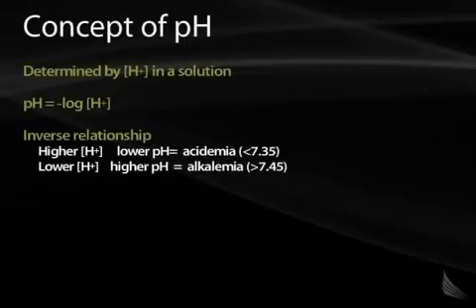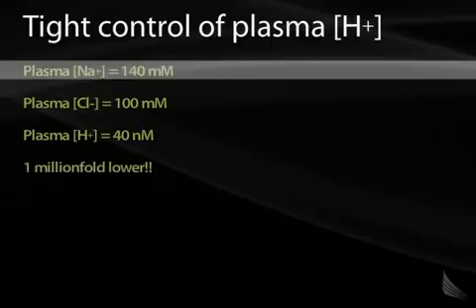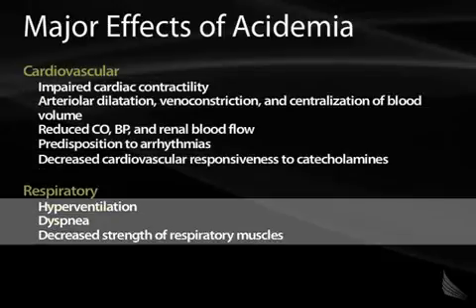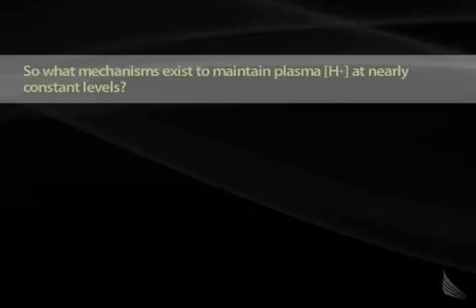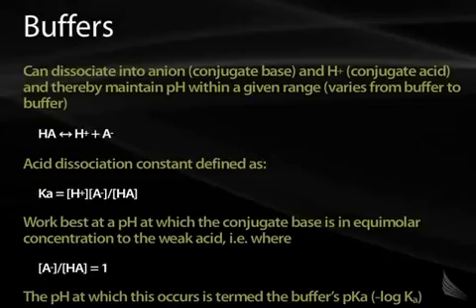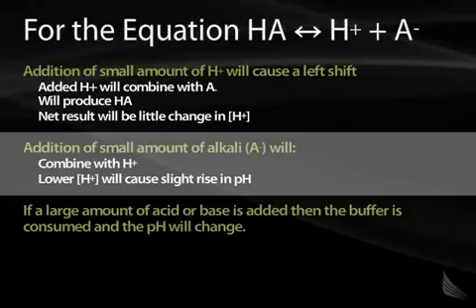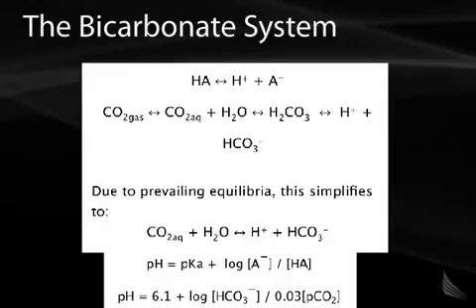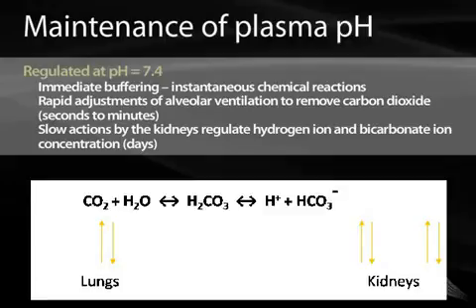Acid Base 01 General Principles